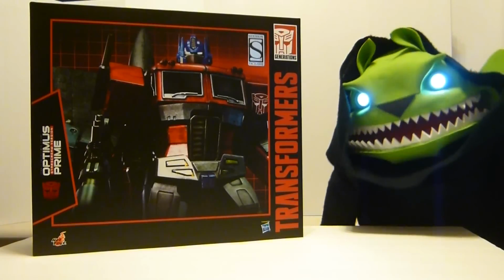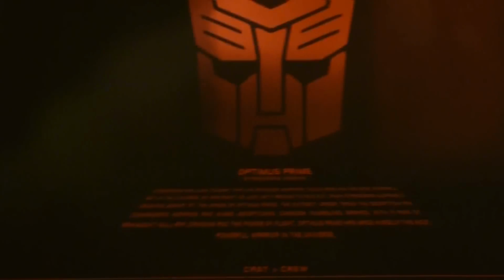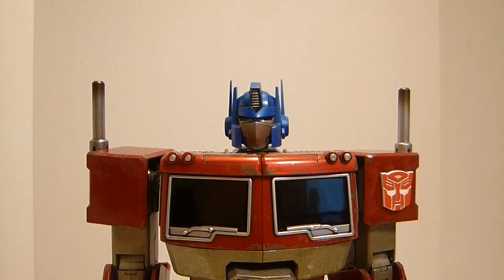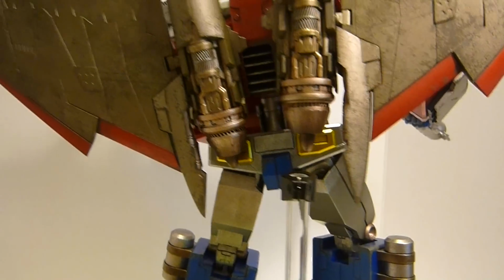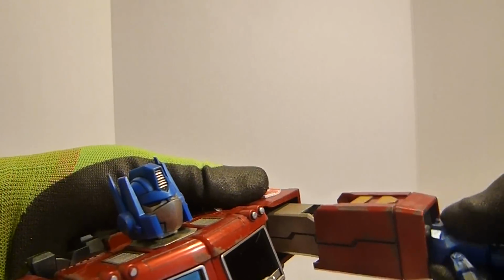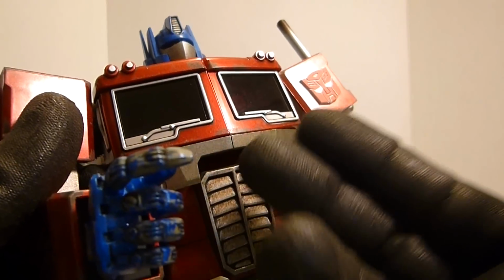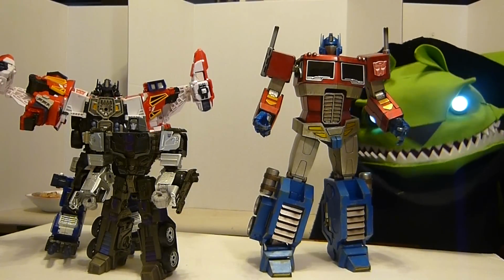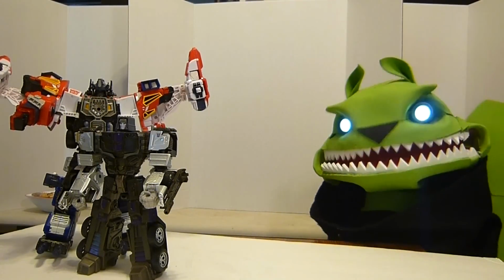felzbug Reviews Hot Toys Optimus Prime Starscream Version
I'm back! Man it is hard to do reviews ad drawin's here in the Usa
Couldn't get my camera set up for the drawin' SOrry
Awesome first try by Hot Toys, but not the perfect Prime I was expecting. It is nice Shiny and EXPENSIVE Good
Not for everybody
Thank you for my present Fu! You are the BEST!!